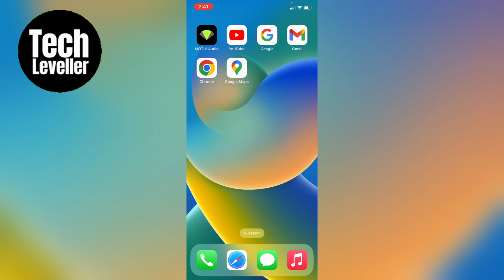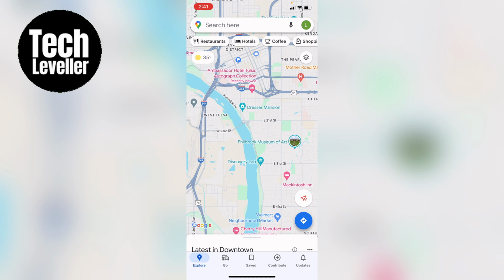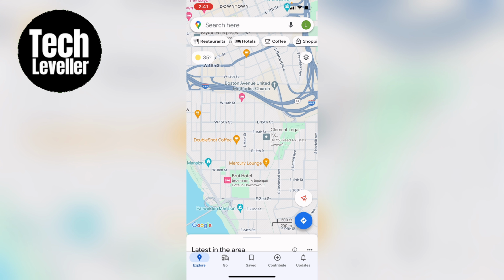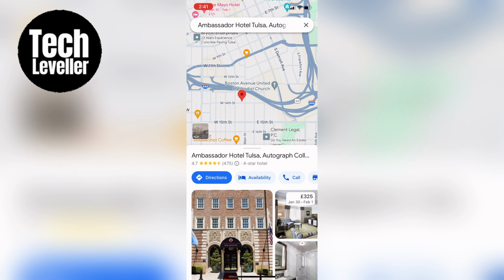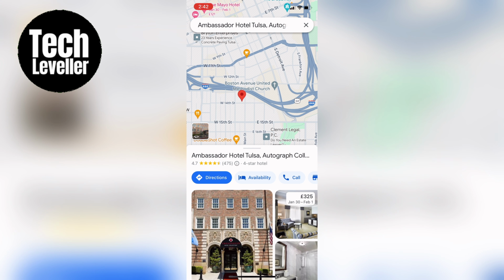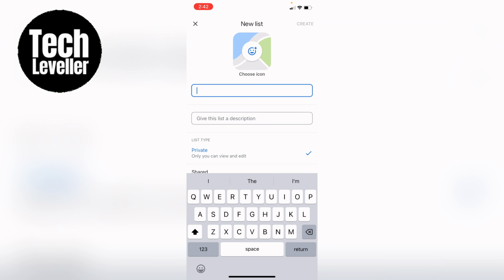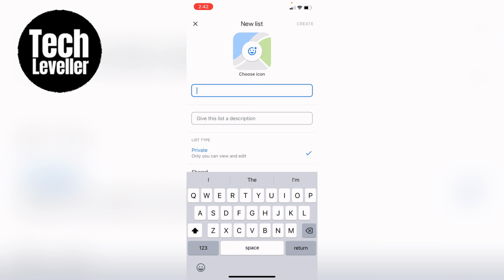Create a Public List on Google Maps - How to Share Google Maps List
In todays video we are going to learn how to Create a Public List on Google Maps.

I hope this Google Maps video helped solve your problem. Is Google Maps still having the problem?